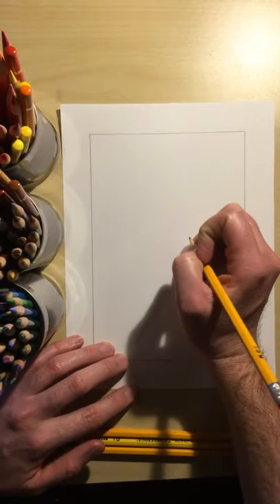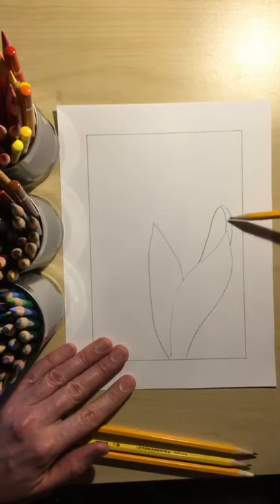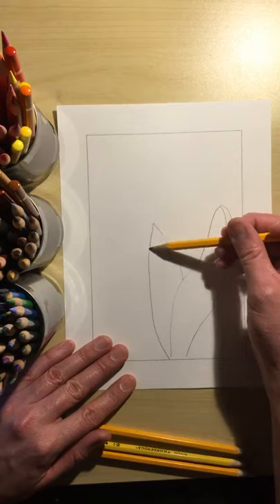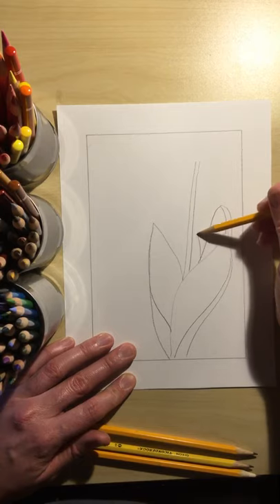Minnesota Lady Slipper part 1